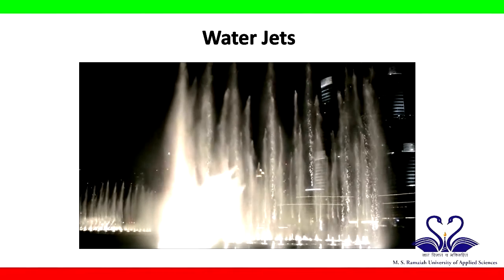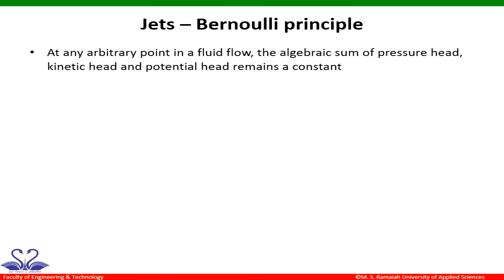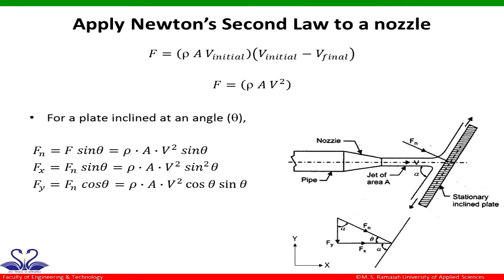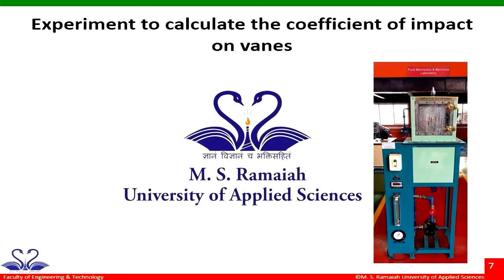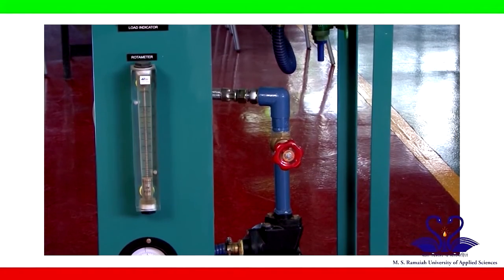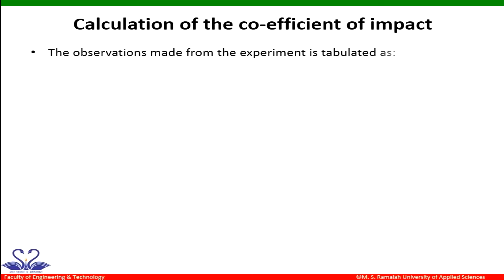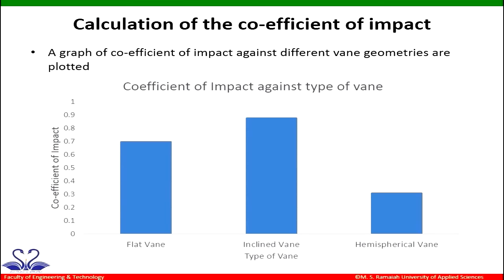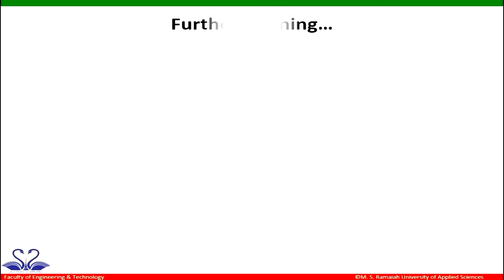Impact Of Jets